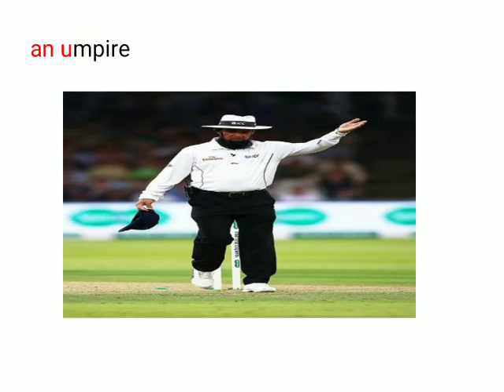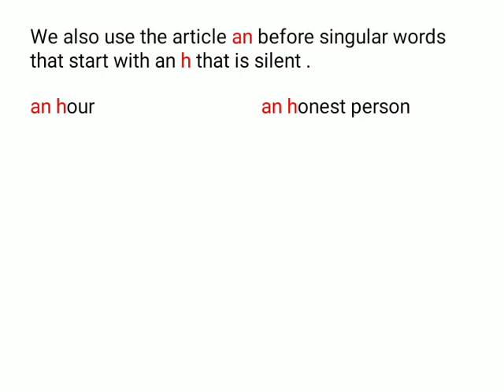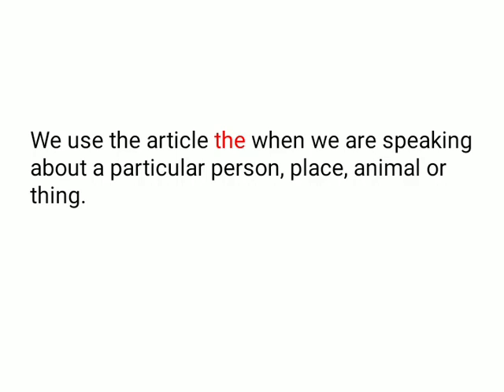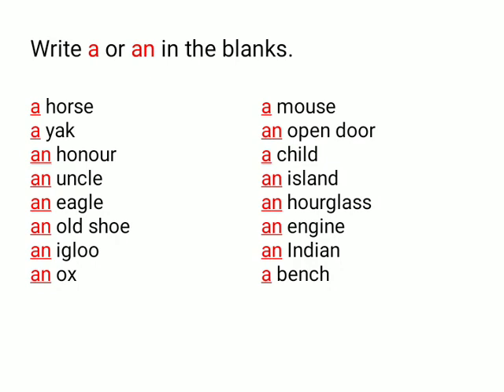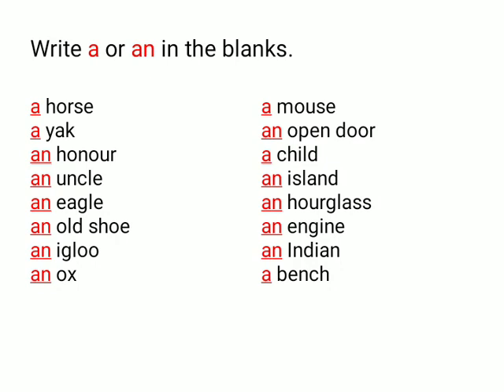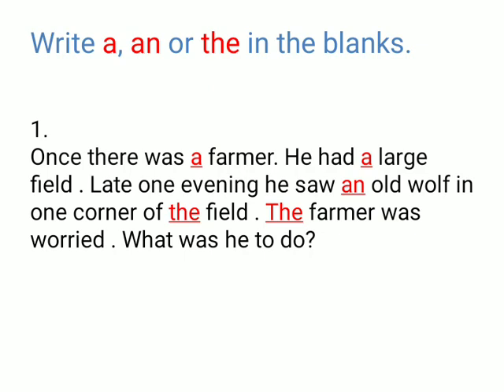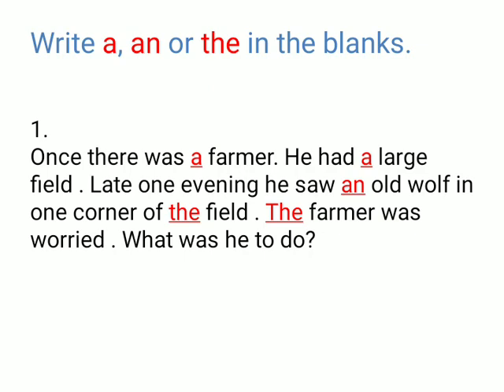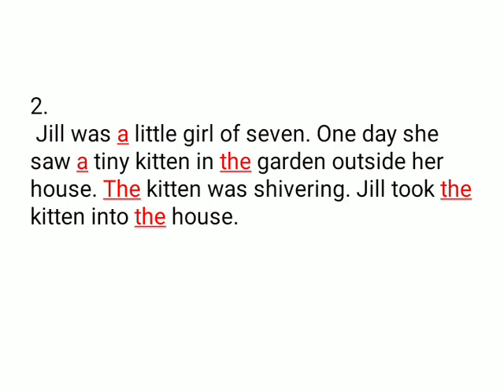Std.III English grammar Articles